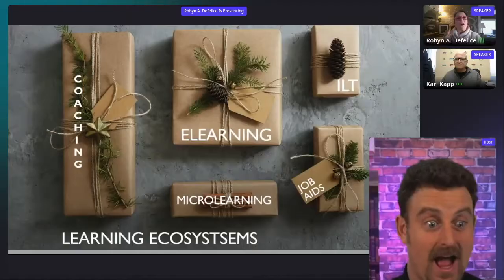Free Microlearning Tools - Honest Opinion Online Microlearning Authoring Tools Tutorial Must See!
If you want to learn more about Free microlearning tools subject PLEASE click: ?

Our video is showing Free microlearning tools topic   but we also try to cover the   subjects:
-elearning authoring tools
-how to elearning for free

 You came to the best location if you discovered us from an online search regarding Free microlearning tools. Please offer us 50 seconds to tell you why ...
On the web you can find a ton of info concerning 'Free microlearning tools' but let's be honest ... A YouTube video is worth hundreds of words, and it's much easier to obtain the info that you need. That's why I created this YT video regarding Free microlearning tools keyword as well as 'elearning authoring tools'

By including videos to Watch Later playlist, you can easily access them whenever you want, whether you desire to enjoy them again, or for the very first time.
To include a video to the Watch Later {playlist|list while enjoying a video, click the "add" button.
Do you notice green frames when viewing the video?
Do you hear the audio of the YT video on your computer, but the video gamer is green? If so, attempt seeing the vid in a different internet browser

Thanks for enjoying the video, I hope you liked it. See you!